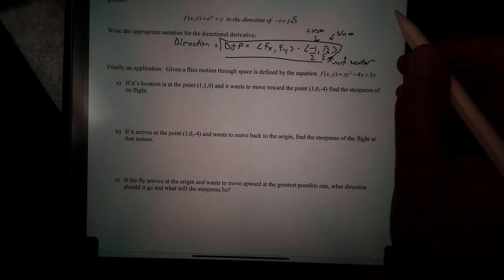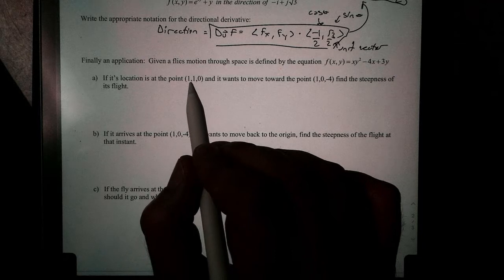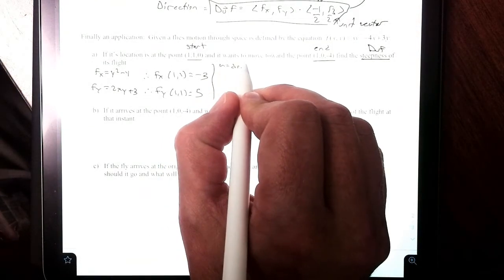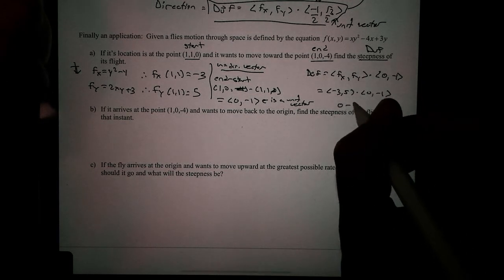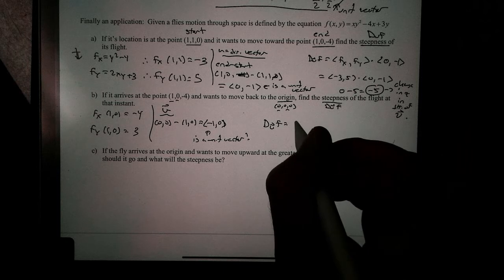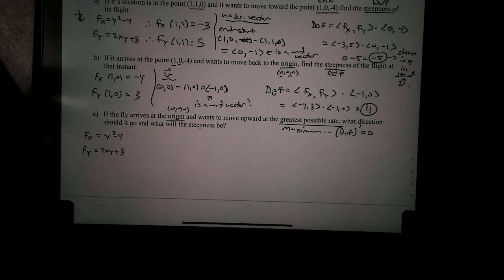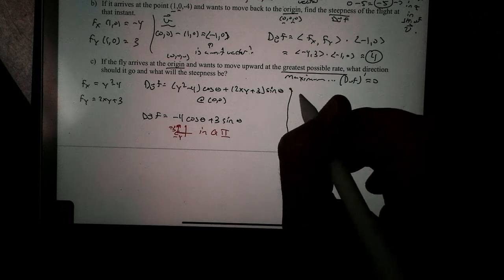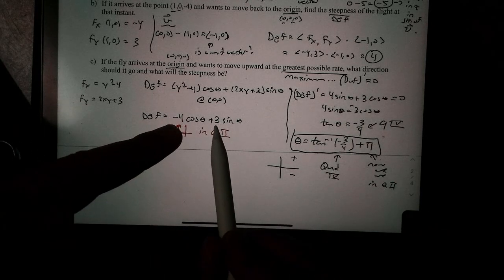Directional Derivatives Day 1 Part 3